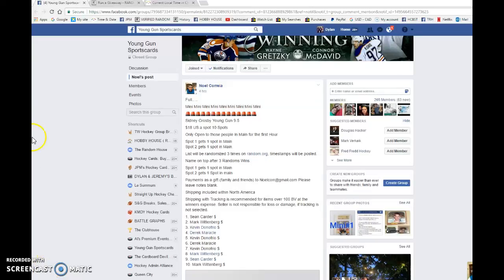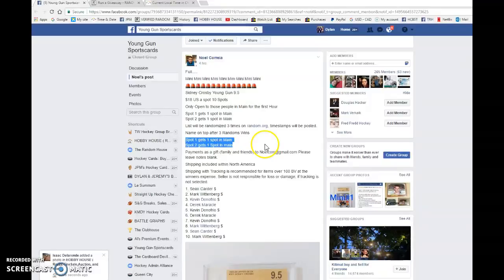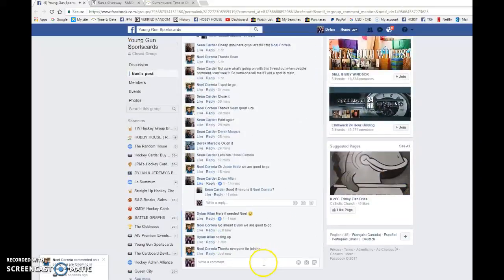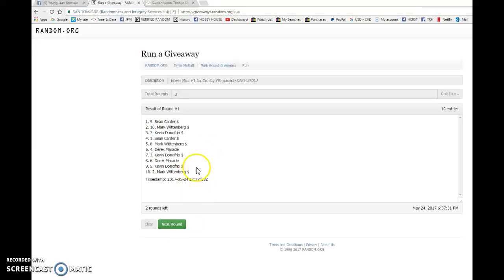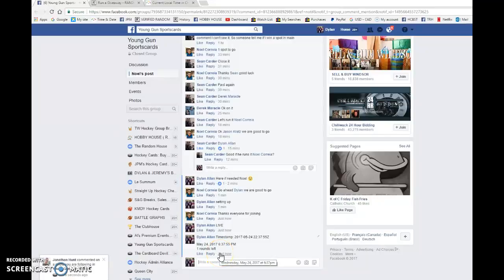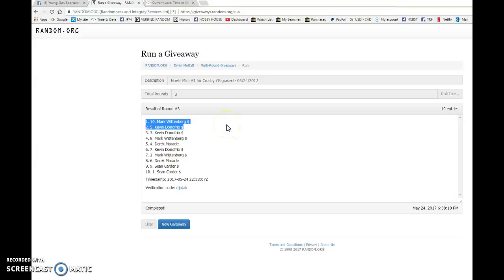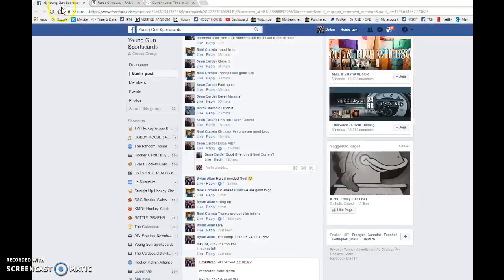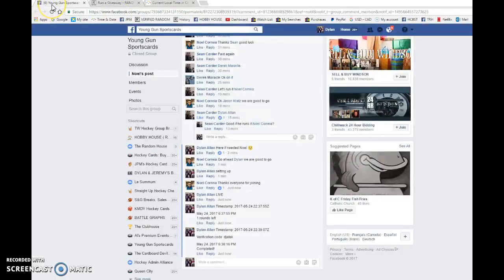Noel's Mini #1 for Crosby YG graded - 05/24/2017